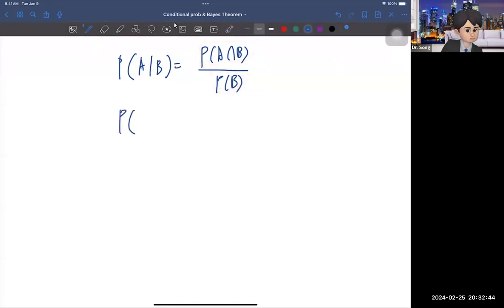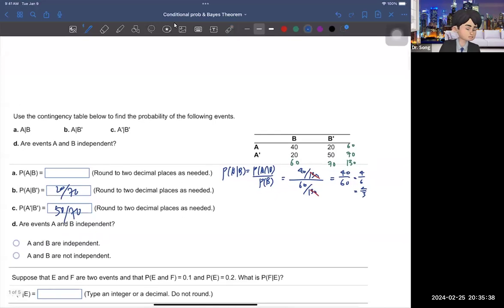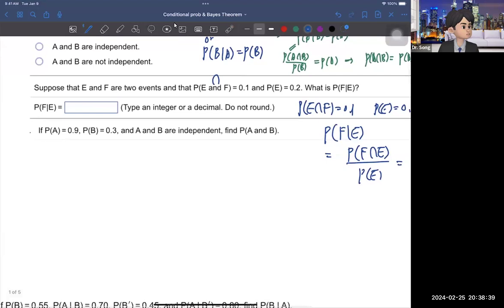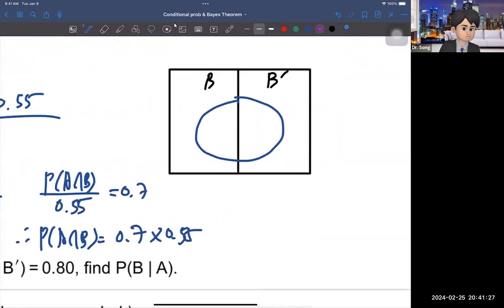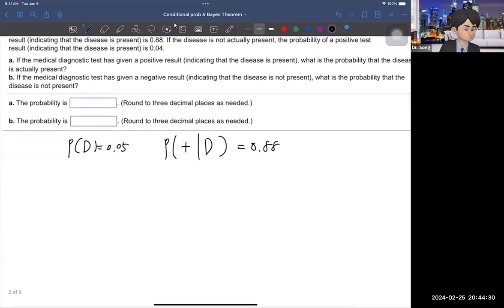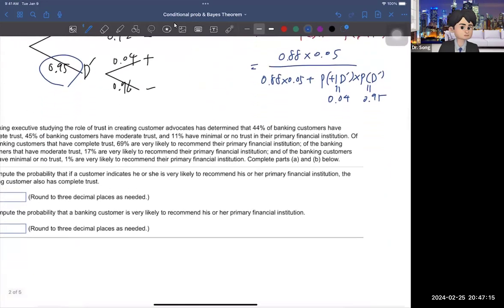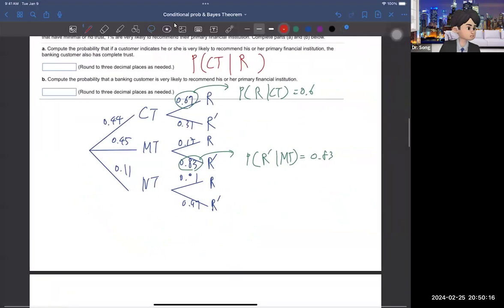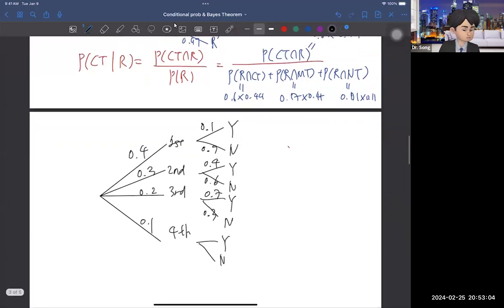How to solve Bayes theorem questions?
Conditional Probability and Bayes Theorem